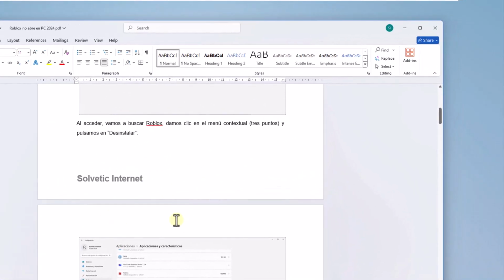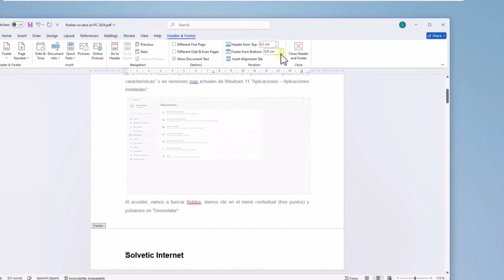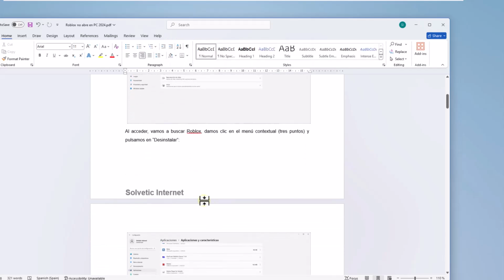REMOVE FOOTER SPACE in WORD ✅✅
Solvetic_eng video-tutorial ▶️ 𝗔𝗟𝗟 👉 Welcome to Solvetic’s channel! In today’s video, we’ll show you how to remove or reduce the footer space in Microsoft Word. This will help you customize your document’s layout by adjusting the distance between the footer and the main content for a cleaner and more professional look. If you find this tutorial helpful, leave us a comment with your questions or suggestions, and don’t forget to give us a like—your support helps Solvetic continue creating practical and valuable content. Let’s dive in!